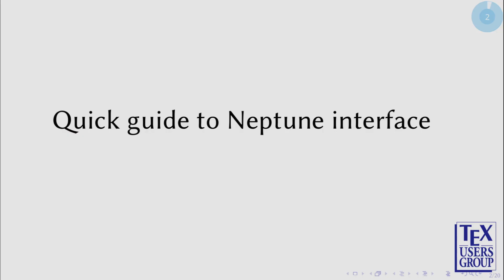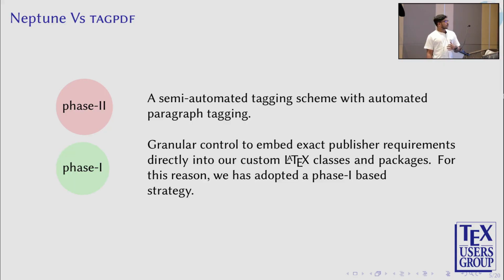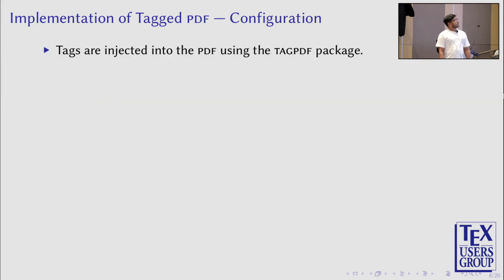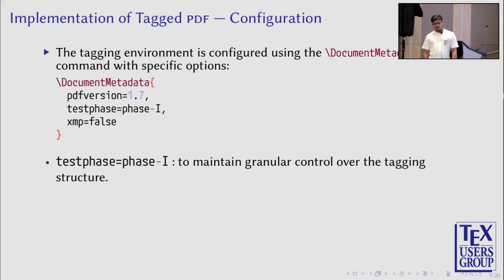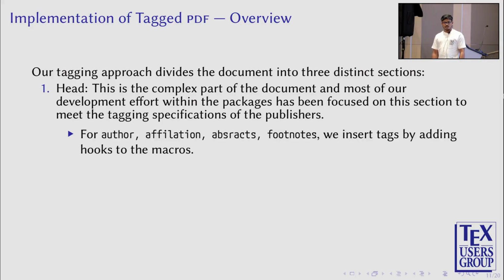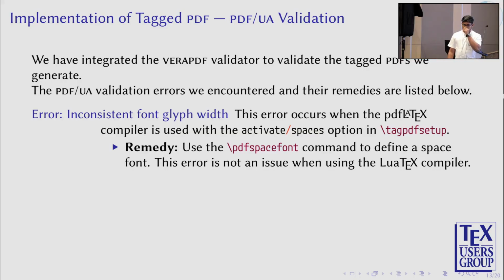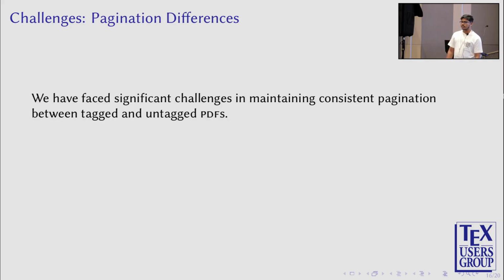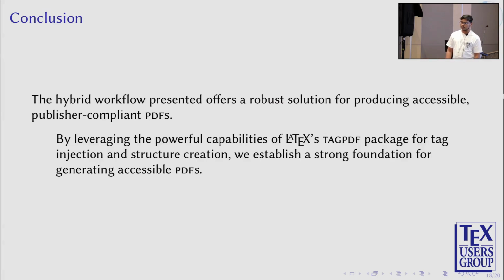TUG 2025 — Rahul Krishnan S, et al — Implementing tagged and accessible PDF in Neptune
I'd like to share an update on Neptune's progress in academic publishing. It has become the leading LaTeX proofing solution with the highest user satisfaction.

We're excited to announce that the framework will now offer standards-compliant tagged and accessible PDF generation. During the implementation, we encountered some technical challenges in directly injecting the necessary tags around certain content. This required us to re-define some core macros and functions.

I will be giving a talk to discuss the details of how we successfully implemented tagged PDF in Neptune, including the challenges we faced and the solutions we developed.